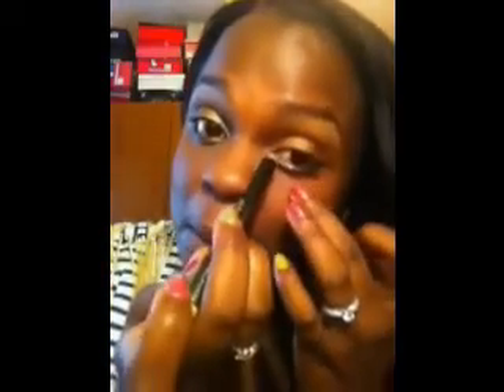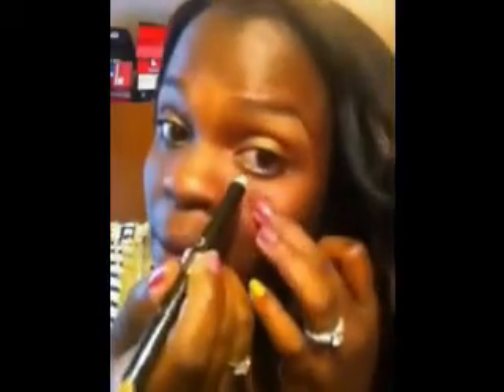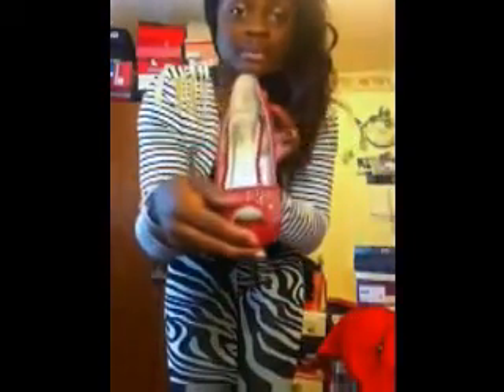Nickytoocute Gettin 'Readi' CONTEST ENTRY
This is my Makeup / Hair / Outfit For Nickytoocute Gettin Readi Contest. Thank you for having this contest and I enjoyed creating this look. Goodluck to everyone!!